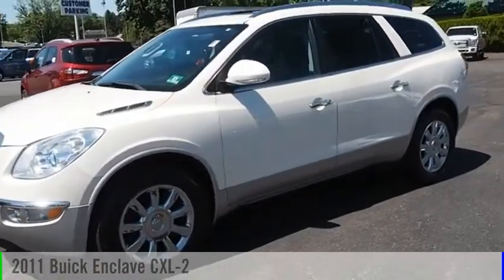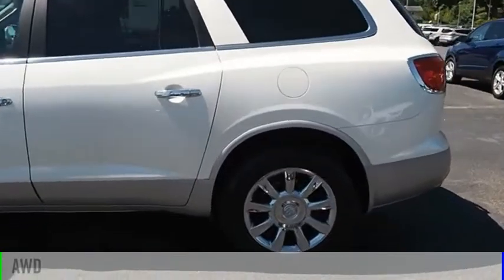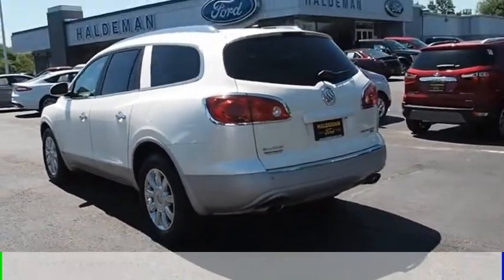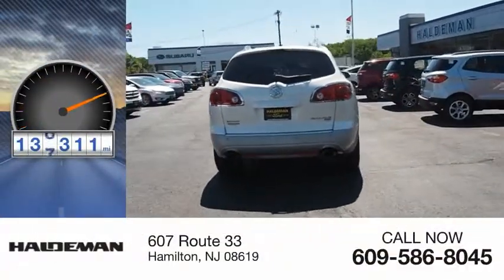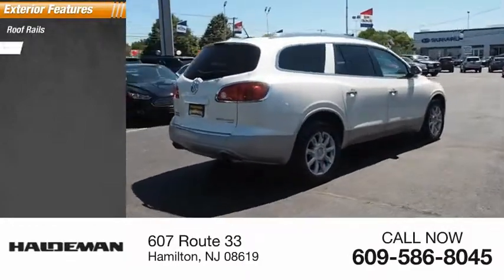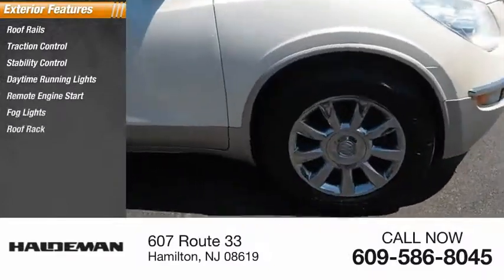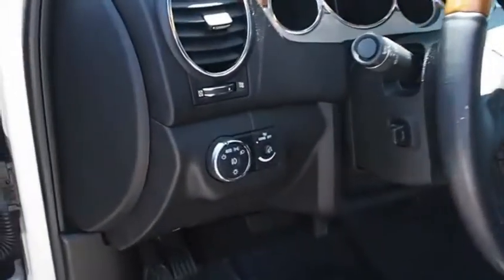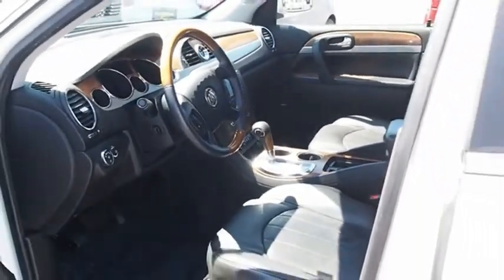2011 Buick Enclave Hamilton NJ A19281A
2011 Buick Enclave CXL-2

CLEAN ONE OWNER CARFAX!, 19 9-Spoke Chrome-Clad Aluminum Wheels, 3rd row seats: split-bench, 7-Passenger Seating w/2nd Row Captain's Chairs, AM/FM Stereo w/DVD Navigation System, Delay-off headlights, Heated front seats, Leather Seat Trim w/Perforated Seat Inserts, Power Tilt-Sliding Sunroof, Rear-View Camera System, Ultrasonic Rear Parking Assist, XM NavTraffic, XM Radio. Recent Arrival! Priced below KBB Fair Purchase Price! CARFAX One-Owner. Clean CARFAX.2011 Buick EnclaveCXLAwards: * 2011 IIHS Top Safety Pick (built after 1/11) 2XL